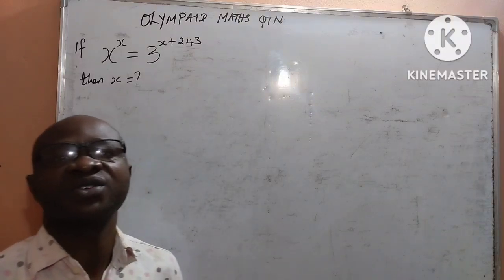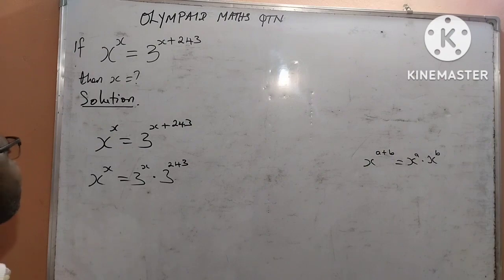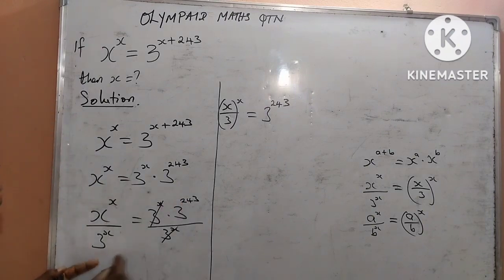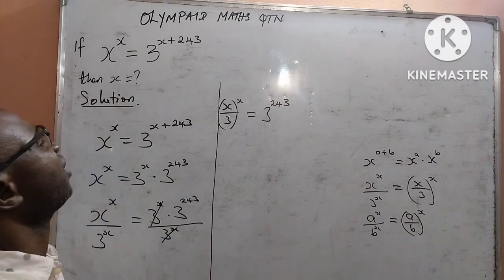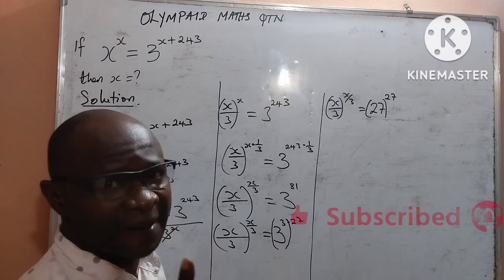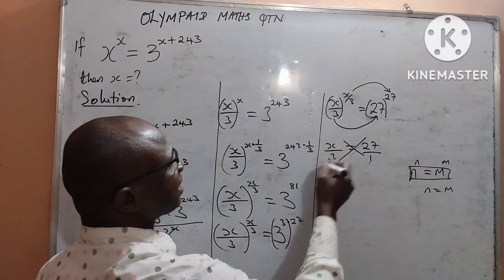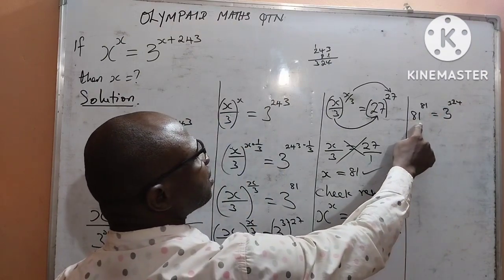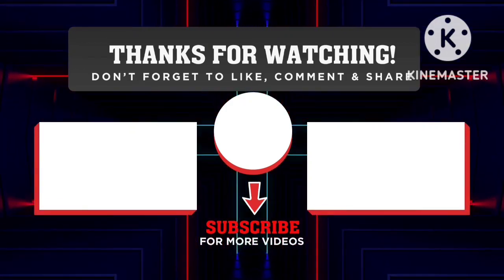Olympiad Mathematics|| Learn How to Solve This Exponential Equation|| If X^x = 3^(X+243), then X = ?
In this video I explained how you can solve Mathematical Olympiad Question. Simple trick.

If x^x = 3^(x + 243), then X = ?

watch the video and learn with me: Tutor Cletus Okoli